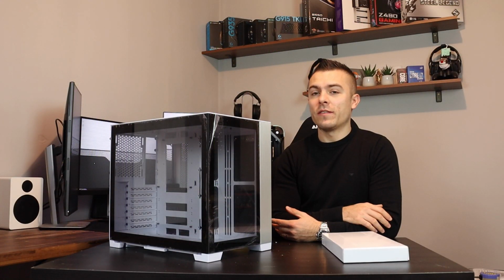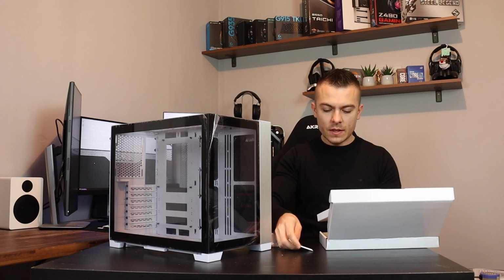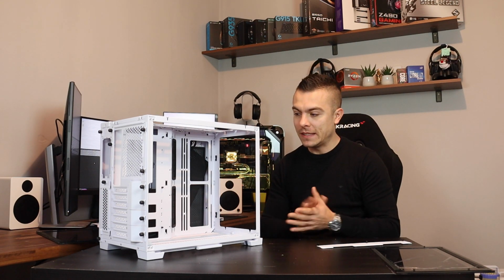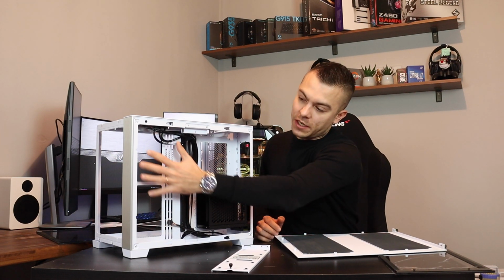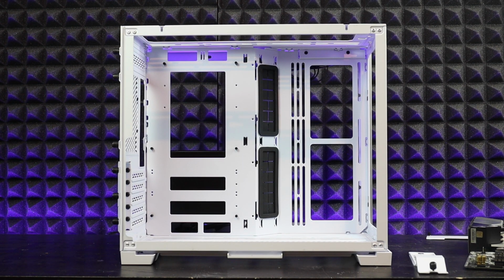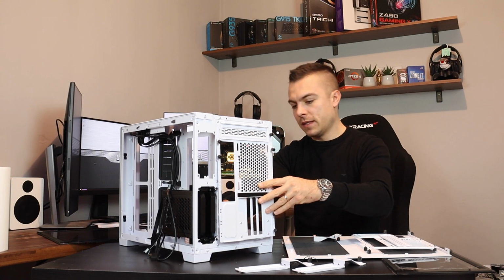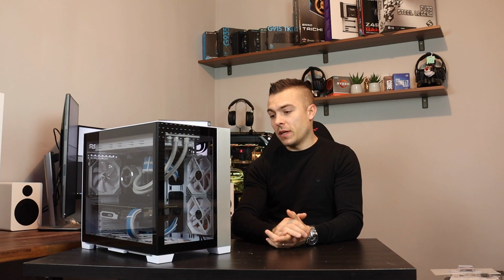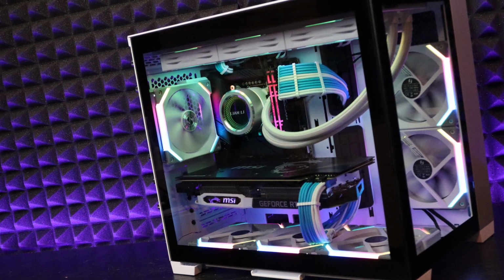Lian Li O11 Dynamic MINI - IT IS FINALLY HERE!!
Lian Li O11 Dynamic Mini case is finally here and we have a breakdown with all the possibilities inside this case with its amazing modularity options. Check out the video of the Lian Li O11 Dynamic Mini to see all the information about.

My recording gear:
►Camera: Canon M50
►Lens: Canon EF-M 18-55mm STM
►Mic: Rode VideoMic with Rycote Lyre
►Tripod: Vanguard TB-19
►Tripod: Joby GorillaPod 1K KIT